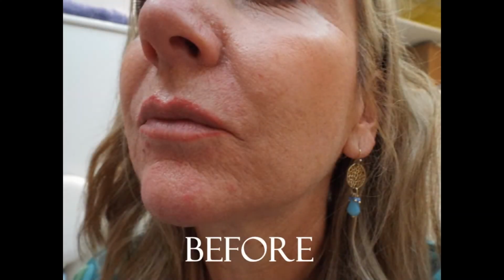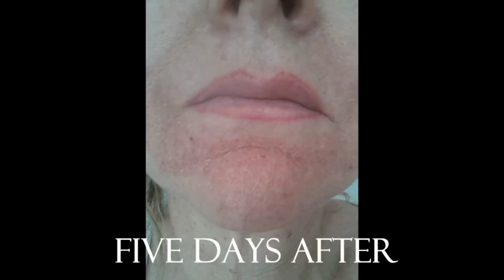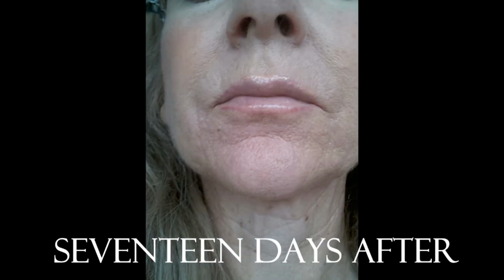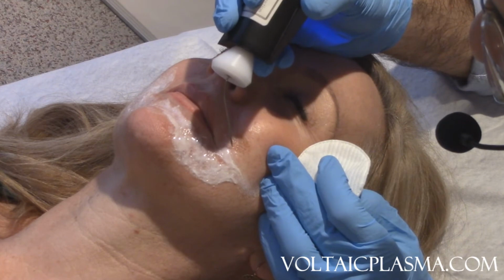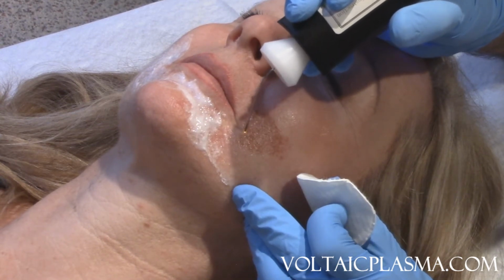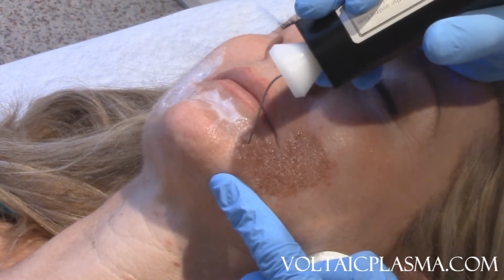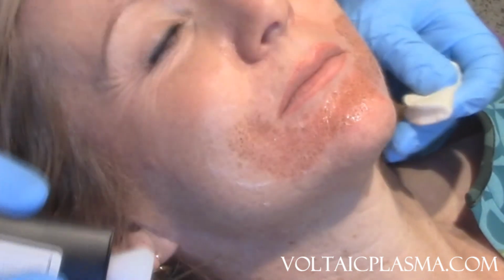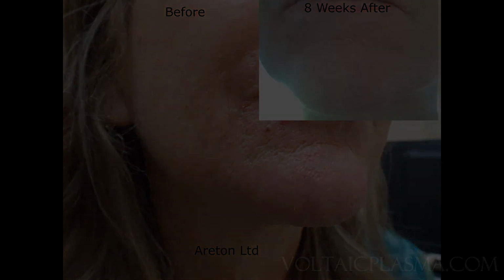Plasma Jowl Tightening training, Before, Healing and Afters.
What if you have not had the opportunity to participate in our workshops?

This is not a problem, you do not need to come to our workshops, we publish all we do during them anyway. This is because we know you are busy and may not have the opportunity to travel or spare the time to see it in person. So all you have to do is watch the videos below to see what was done and said in these events. Then if you have any question just ask us by contacting us.

Our Products and Free Training links:

Download for FREE the amazing Plasma Fibroblast Bible book from the below link:

Areton Ltd (Andreas Russo, Areton Ltd’s Founder and Managing Director) was incorporated in the UK on the 20ieth of January 2015, Registration Number 09397231. We believe, that in many aspects of the aesthetic sector,  there is a lot of work which needs to be done in order to bring the same advances we enjoy in everyday life.  Areton Ltd’s mission is to add the most value through technology innovation in the cosmetic and aesthetic sector.

Podcast: Hifu,Body treatment,Hifu treatment,skin tightening,Body tightening,multiline hifu,areton hifu devices,hifu device for body treatment